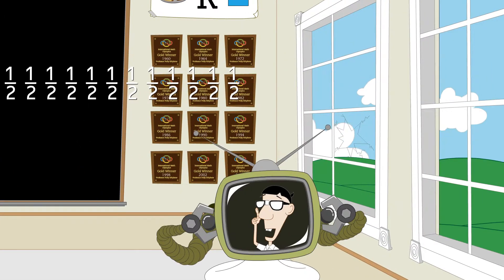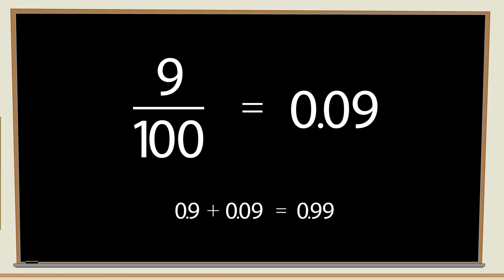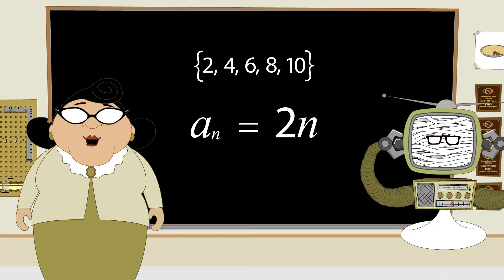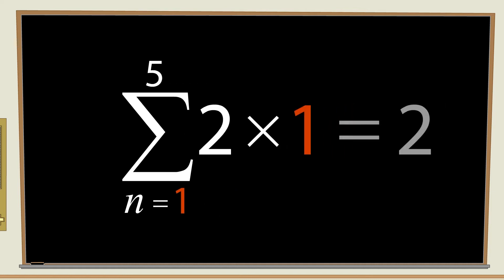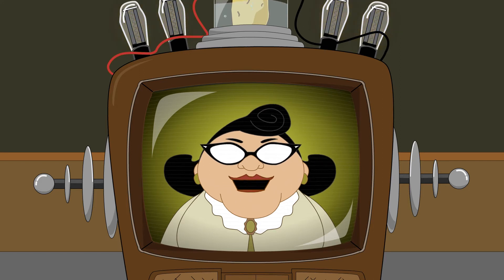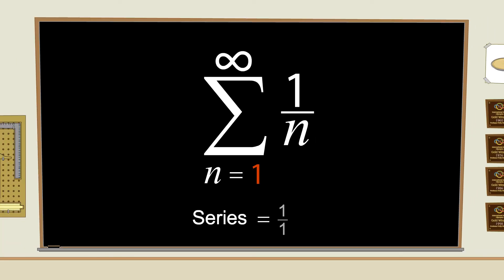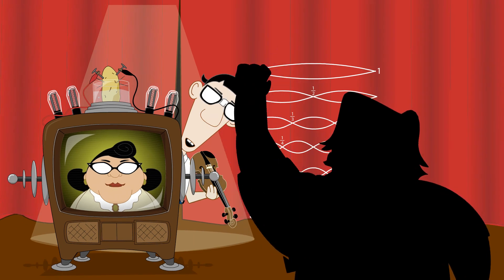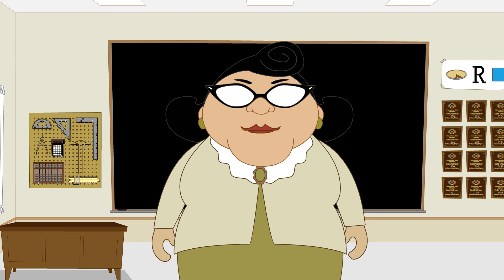טורים אינסופיים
בסרטון זה עורכת לנו פרופסור פולי אתילן מסע היכרות עם הטורים האינסופיים. במסע זה אנו
לומדים להבין מה הם טורים אינסופיים ופוגשים מקצת מהיישומים שלהם במדע, בהנדסה ובמתמטיקה.

הסרטון הופק בידי WHY U